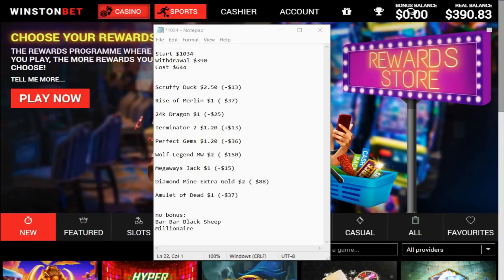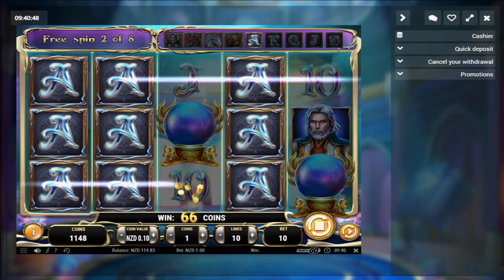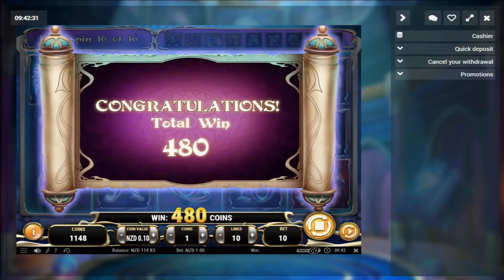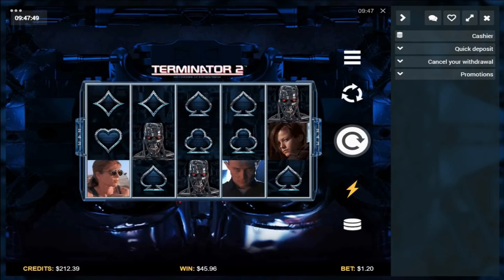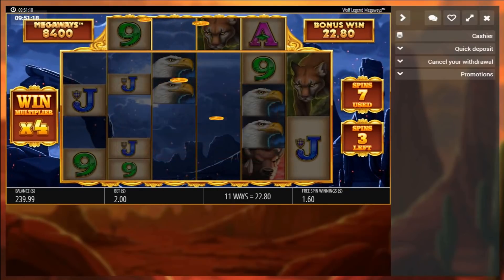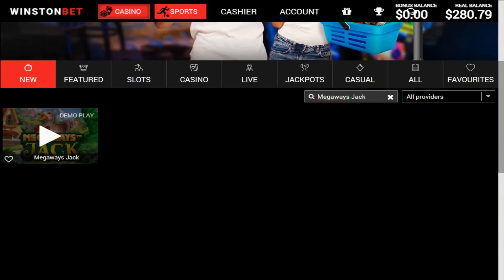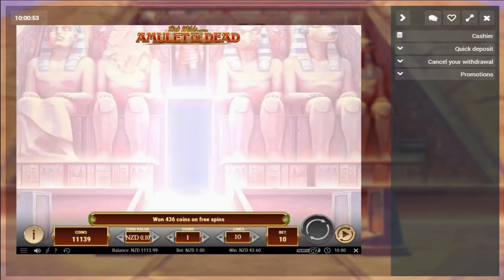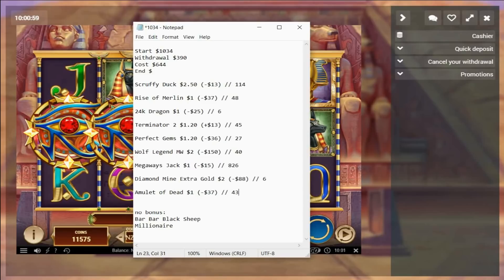Bonus Hunt!! Rise of Merlin, Amulet of Dead and more!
The cost of today's bonus hunt:

Scruffy Duck $2.50 (-$13)

Rise of Merlin $1 (-$37)

24k Dragon $1 (-$25)

Terminator 2 $1.20 (+$13)

Perfect Gems $1.20 (-$36)

Wolf Legend MW $2 (-$150)

Megaways Jack $1 (-$15)

Diamond Mine Extra Gold $2 (-$88)

Amulet of Dead $1 (-$37)

no bonus:
Bar Bar Black Sheep
Millionaire

Cost $644